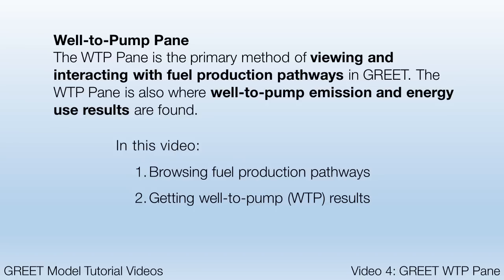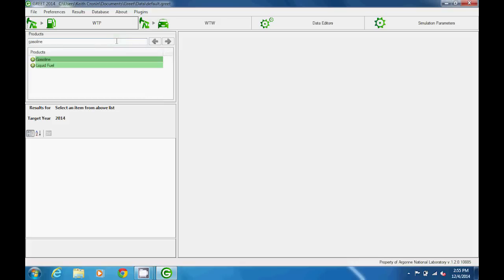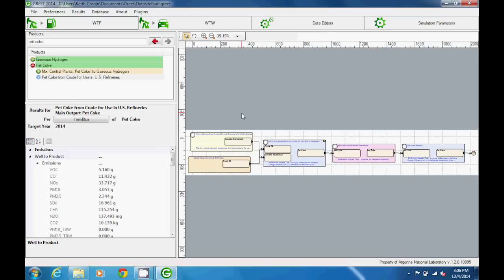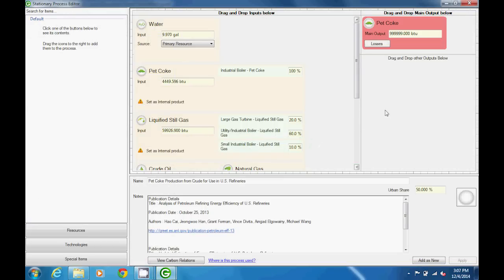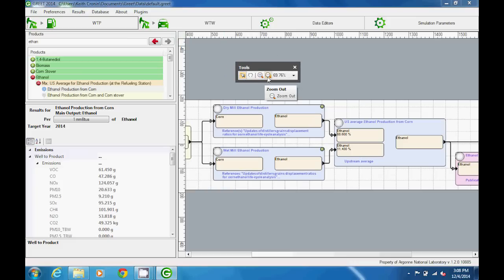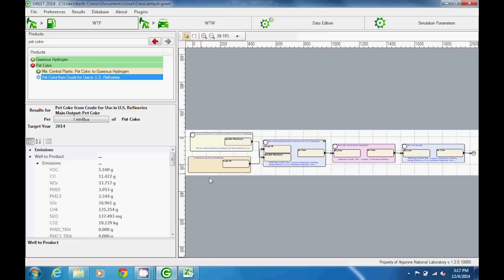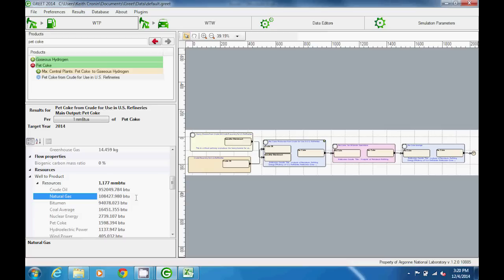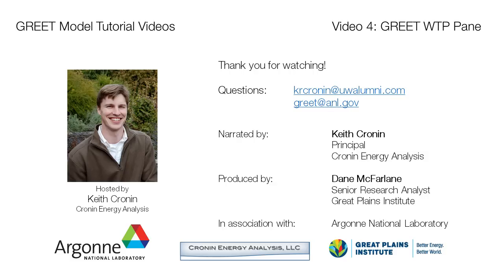GREET Tutorial #4: Exploring Fuel Production Pathways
This video demonstrates the Well to Pump (WTP) pane of the GREET model. The WTP pane allows users to explore and edit fuel production pathways, and also provides WTP emissions and energy use results.